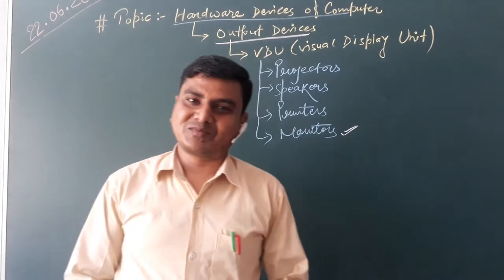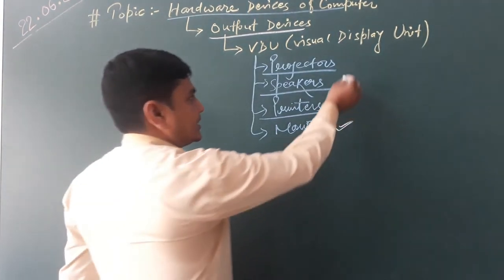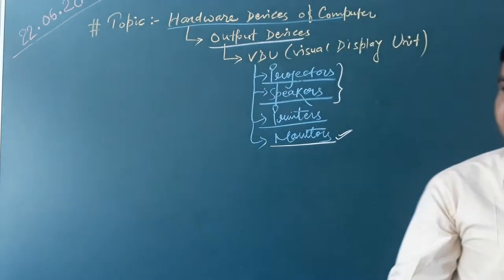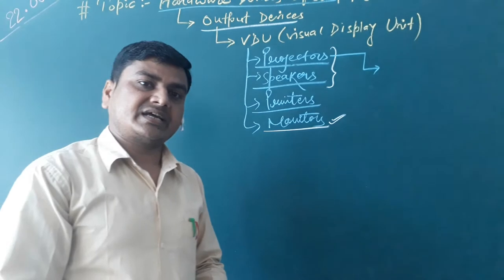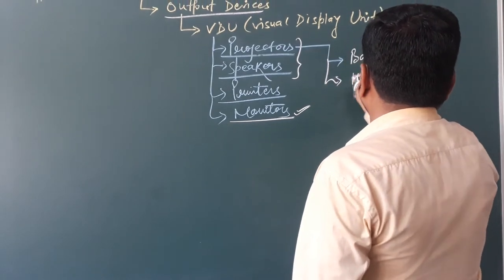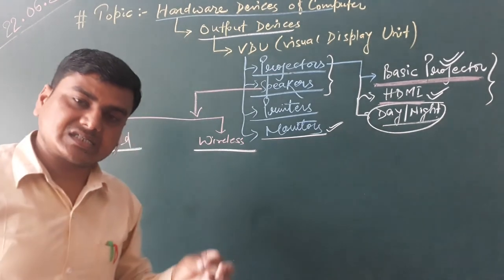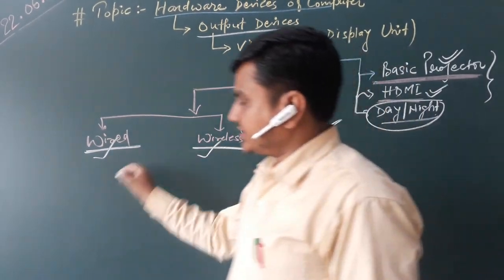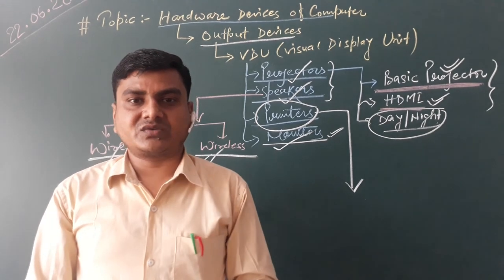Suman com ix 22 06 20